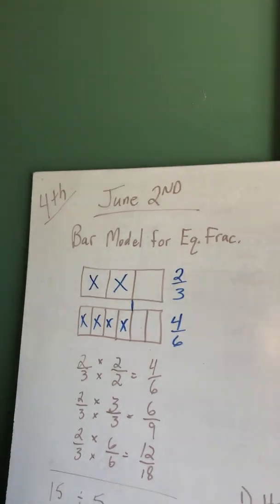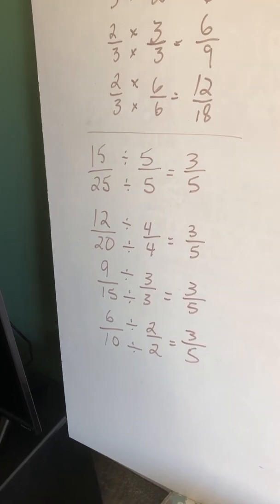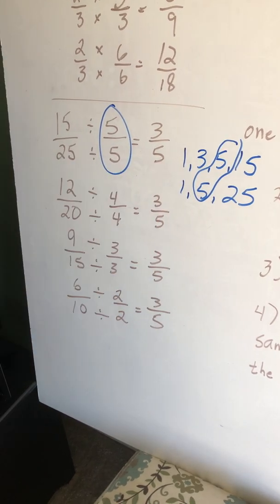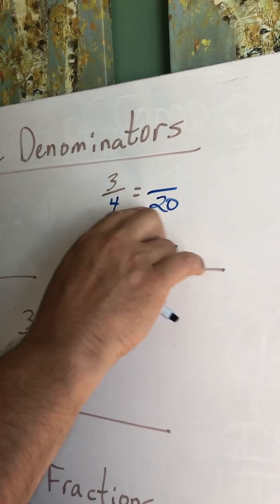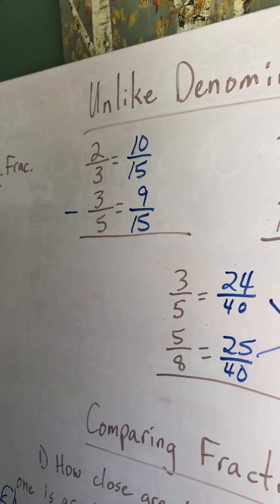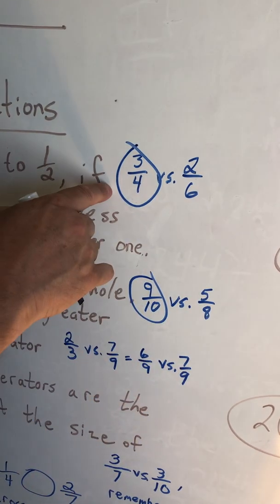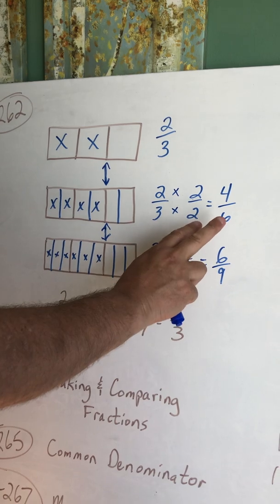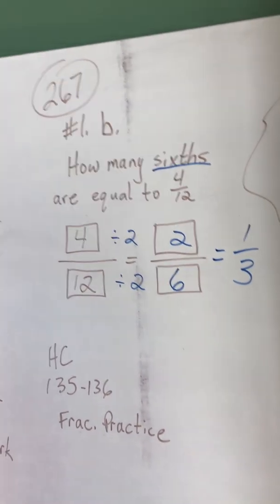4th Gr 6-2-20 SB 260-267 HC 135-136